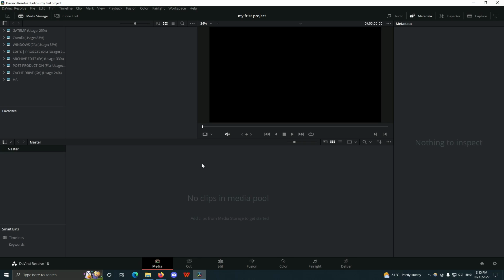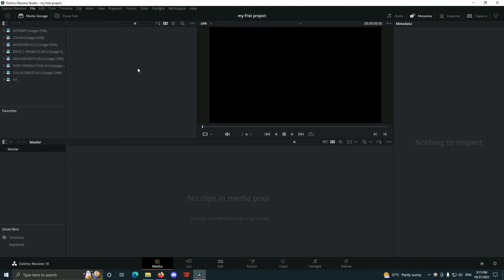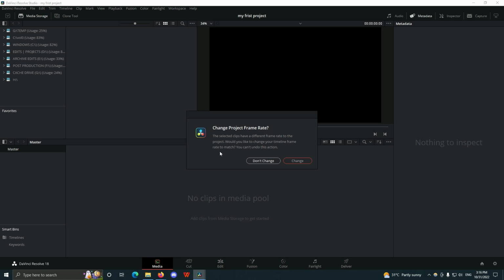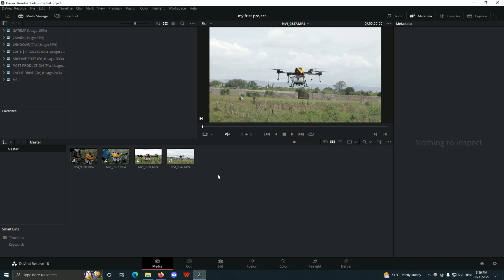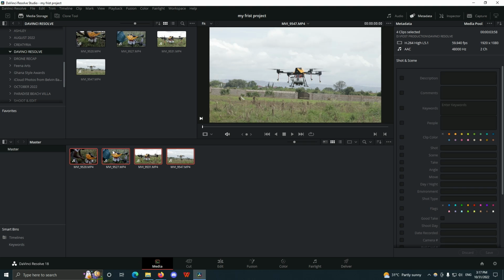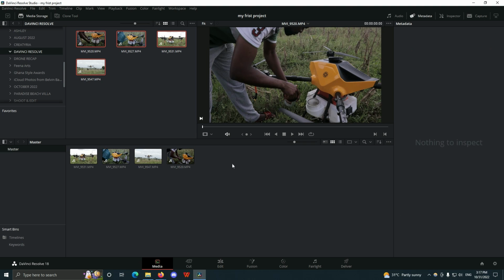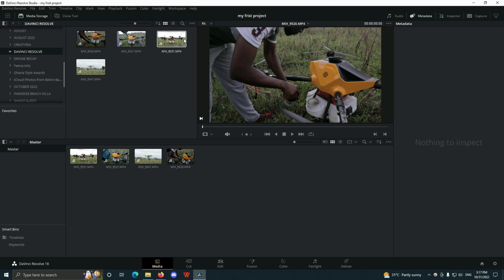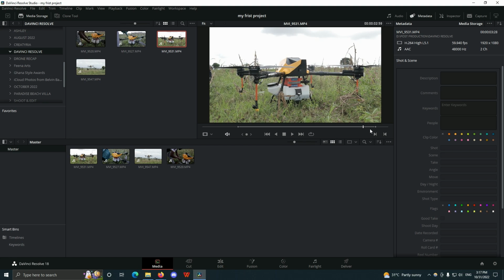04 - Importing files into Davinci Resolve 18